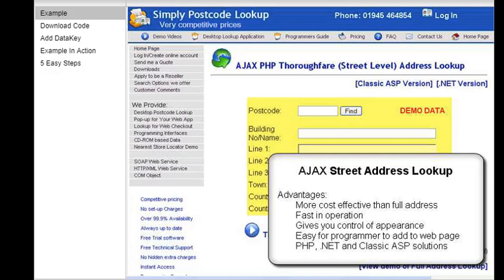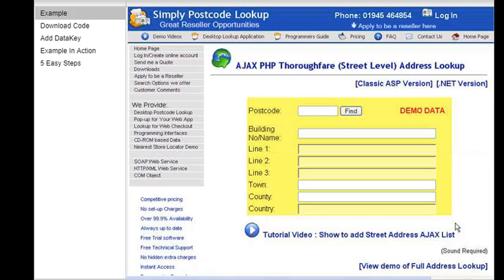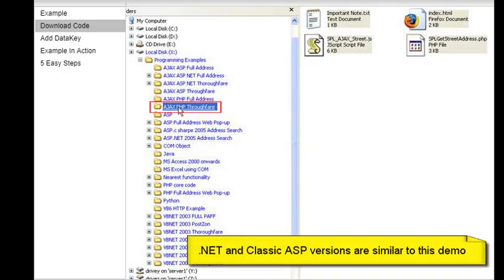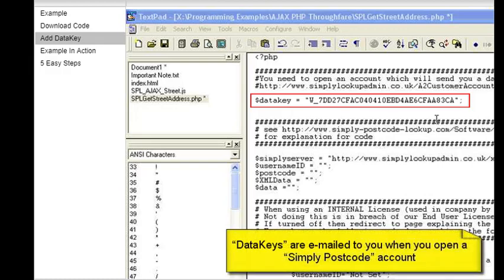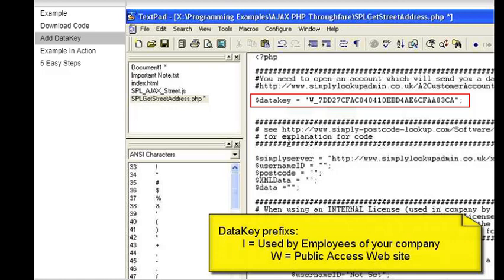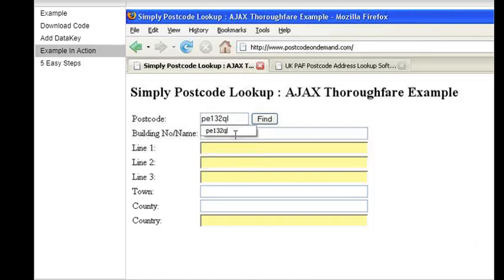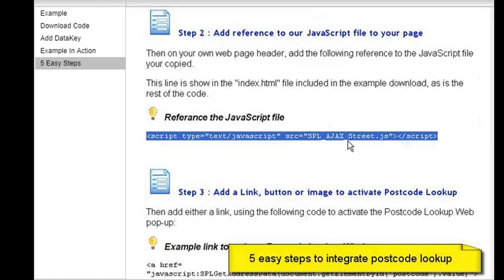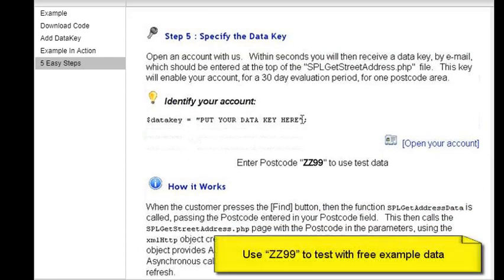Video 1224 AJAX Street